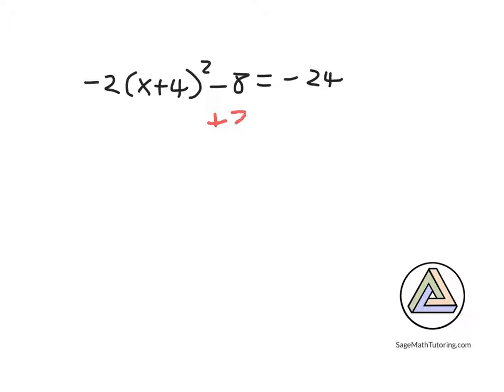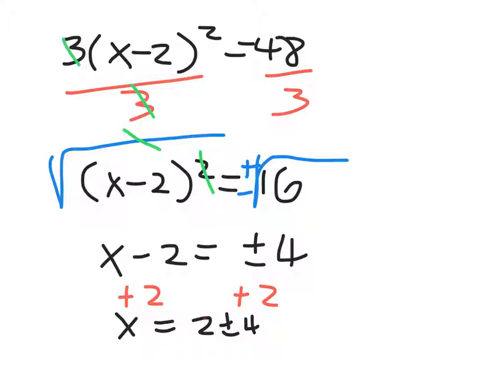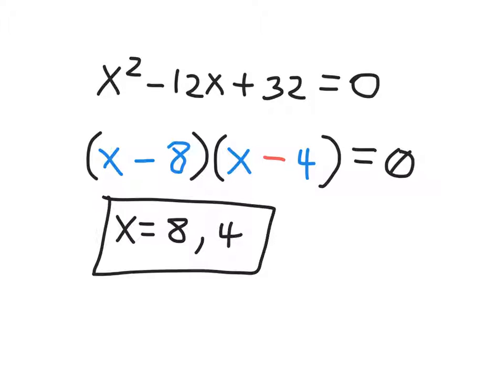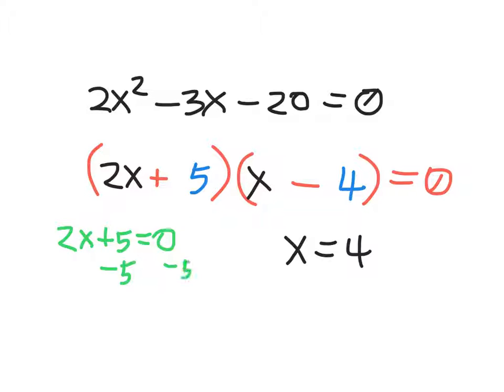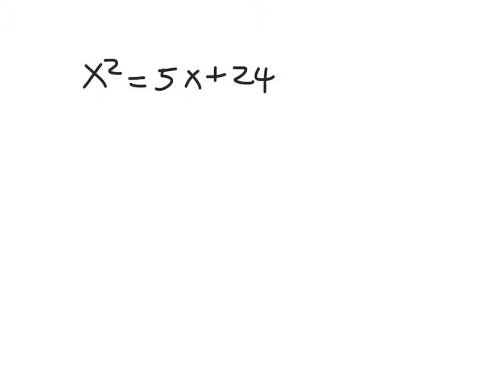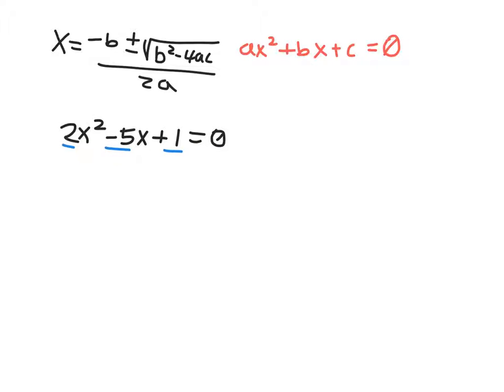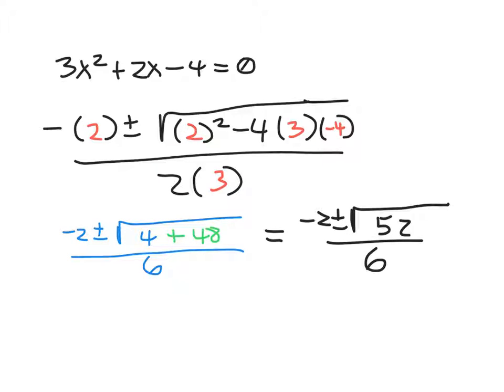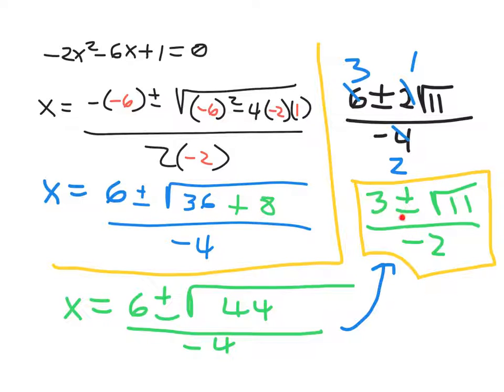Test Review Quadratic Equations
Square Root Method, Factoring, and the Quadratic Formula